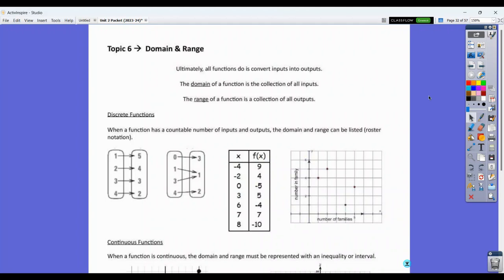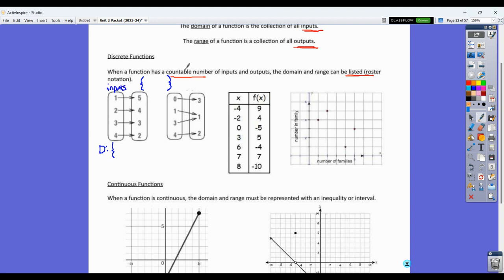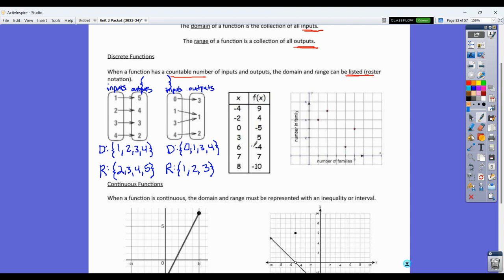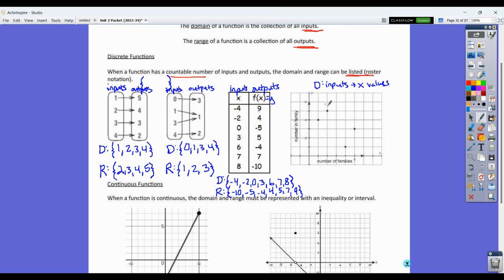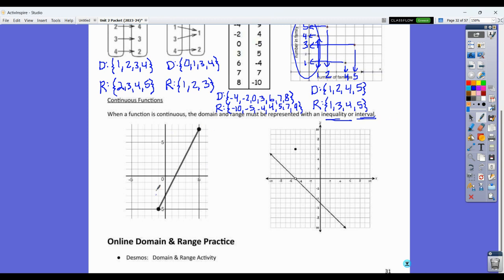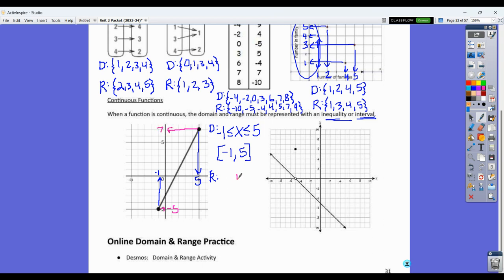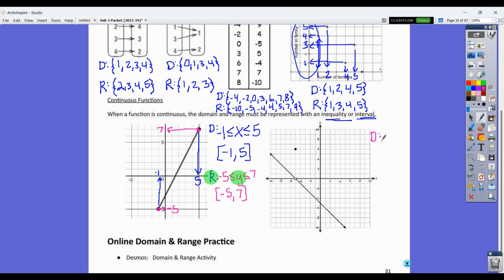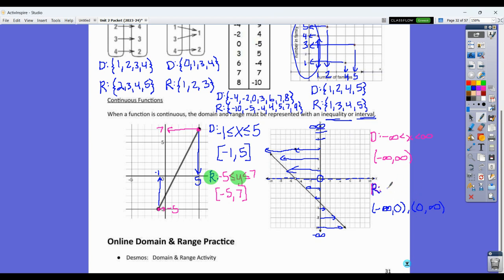Algebra I, Unit 2: Domain and Range